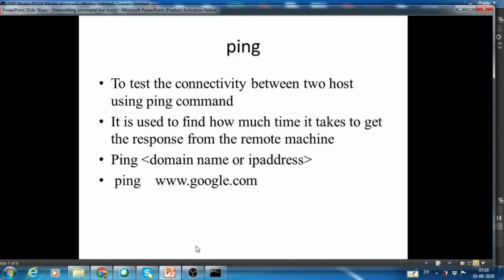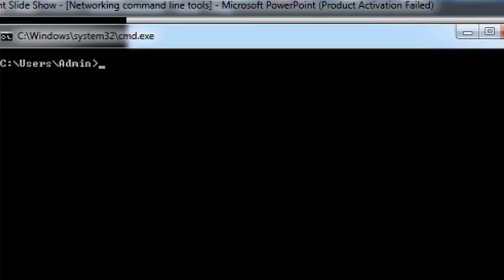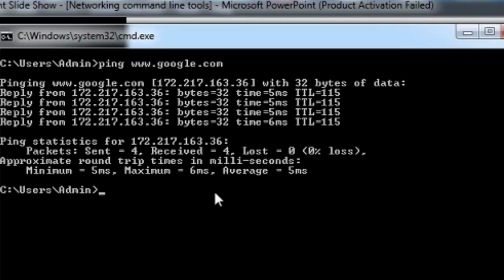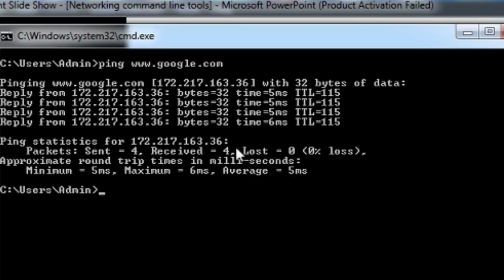networking basic ping command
In this video i have explained about ping command in details